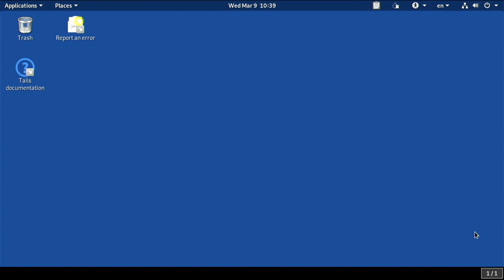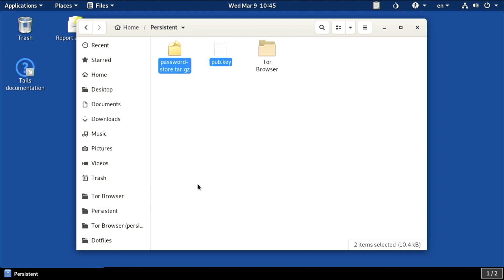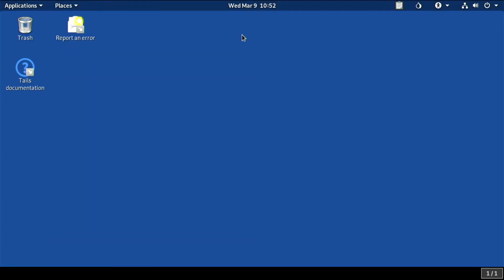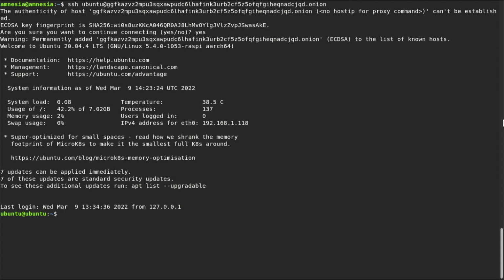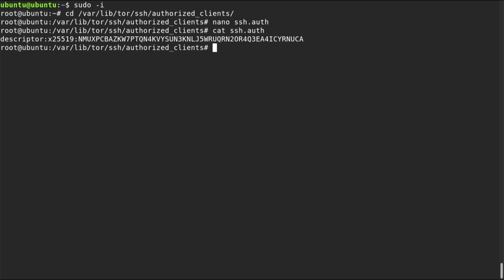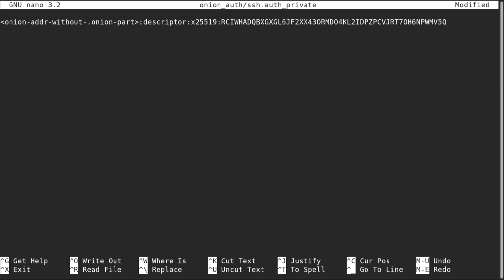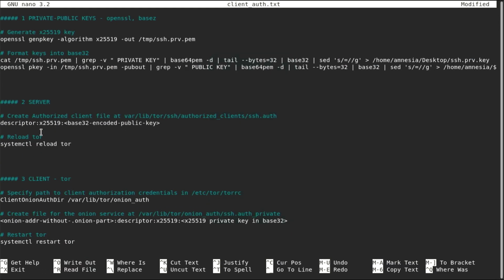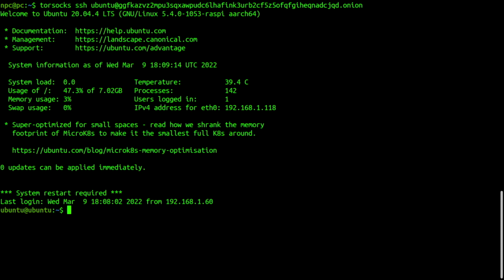Yubikey 6 - SSH over Tor with Client Authorization in Tails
LINUX TUTORING